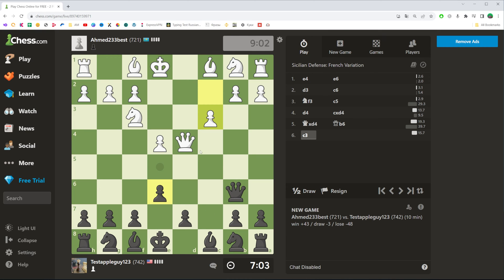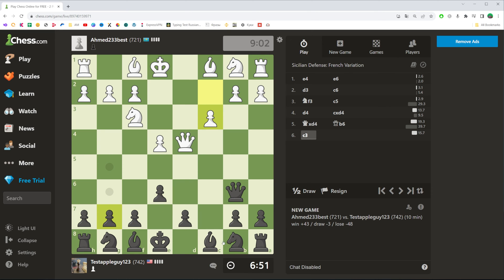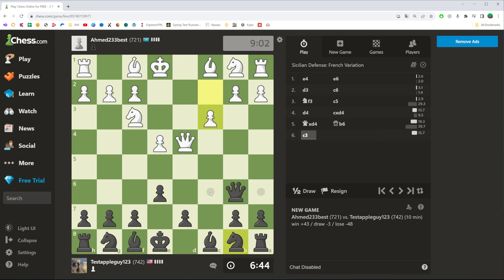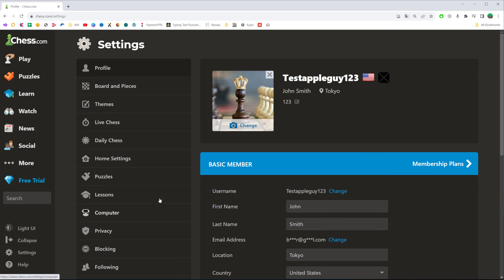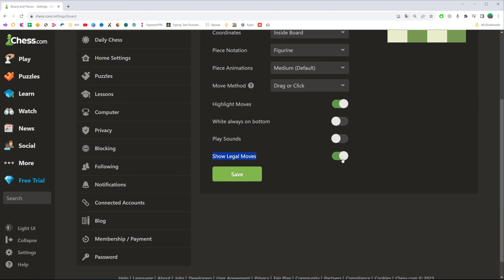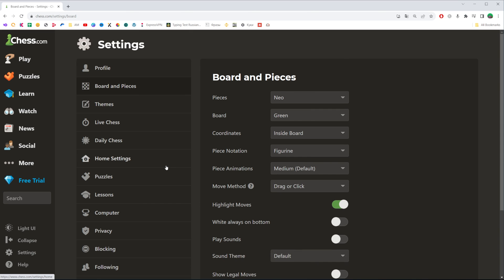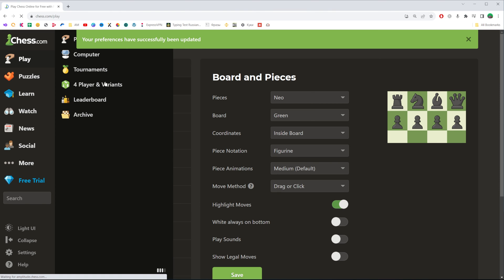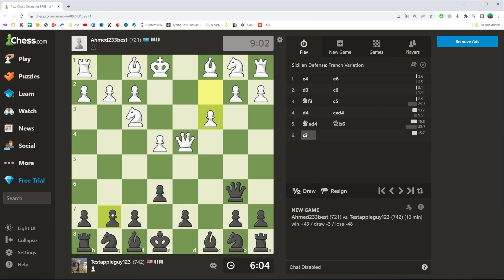How to Turn On/Off Legal Moves (Hints For Moves) on Chess.Com - Full Guide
If you are looking for a video about how to turn on/off legal moves (hints for moves) on chess.com, here it is!